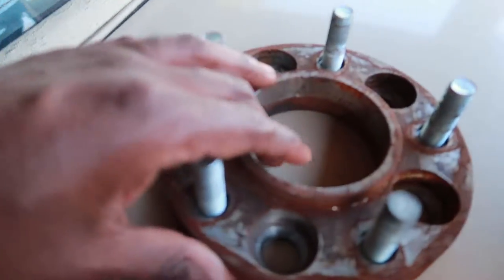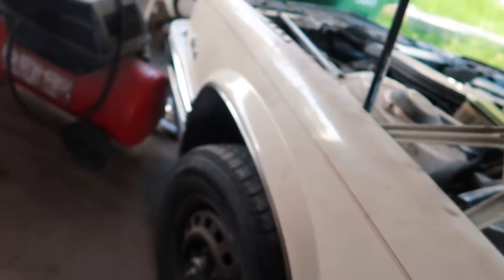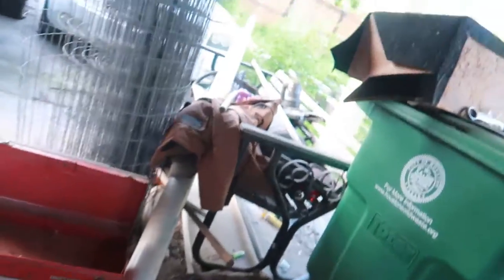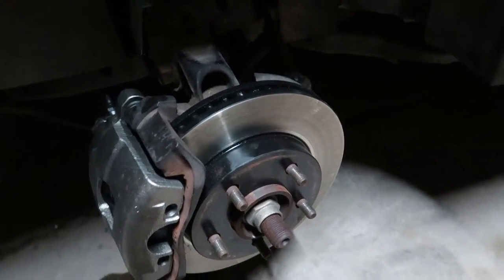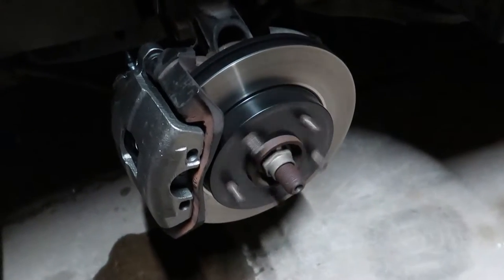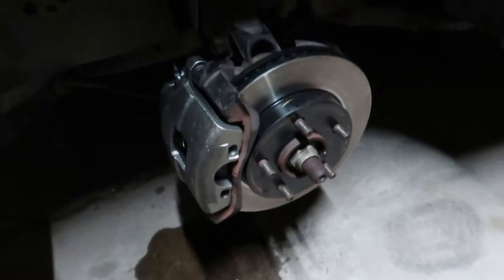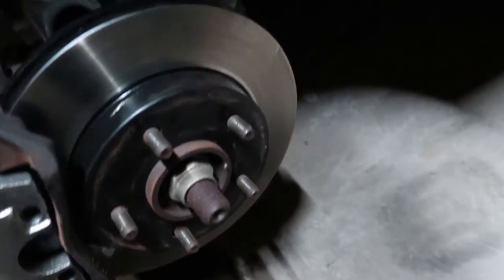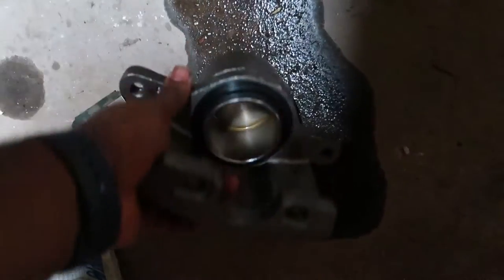PROJECT BUILD (1986 CADILLAC ELDORADO BIARRITZ) - This Car Pissing Me Off! EP4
This Car is Pissing me off! I was so heated at the end of this video I didn't properly make a proper ending. But long story short i finally got the brakes working properly.